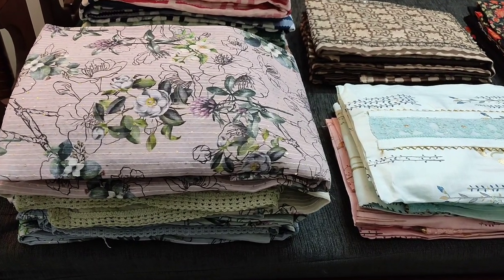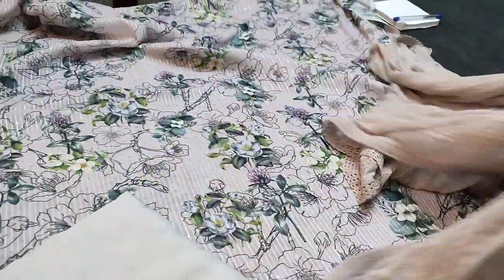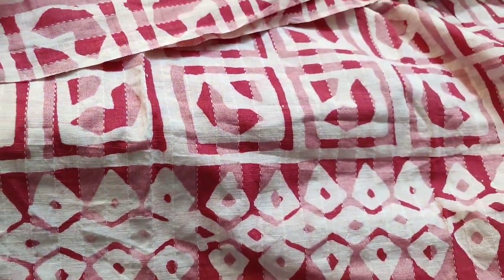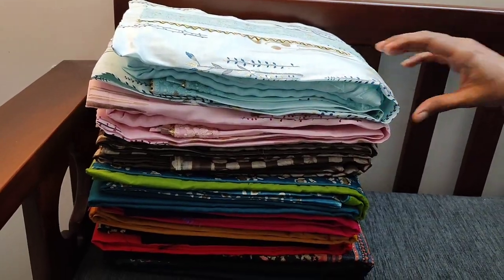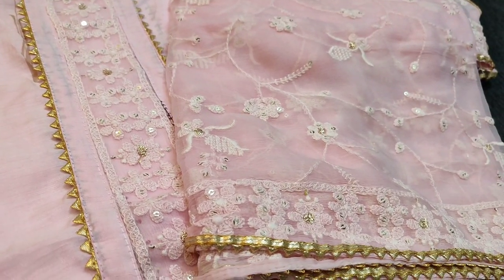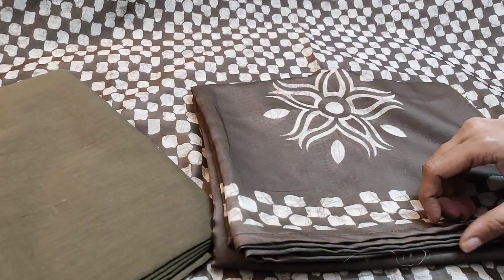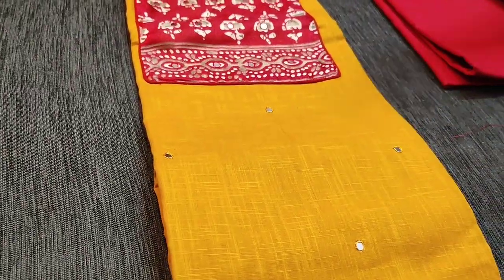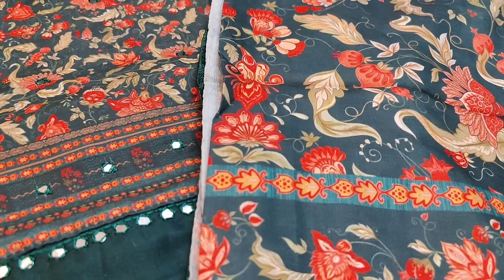LATEST DESIGNER COLLECTION 2021 LATEST DAILY WEAR COLLECTION 2021 COTTON SILK COTTON MATERIAL NV17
Dont miss our collections posted at 12.30 NOON every day on our